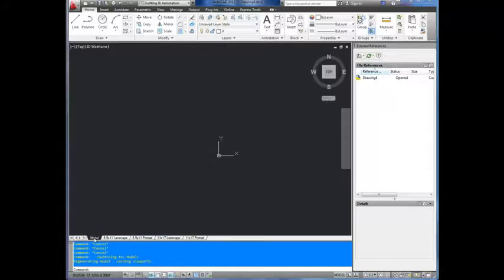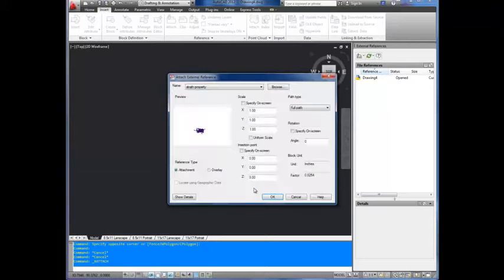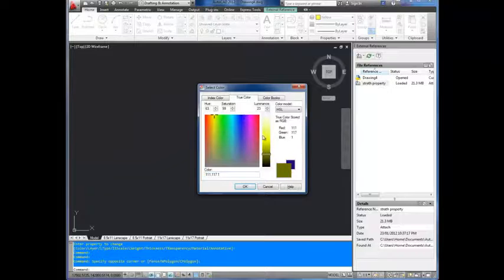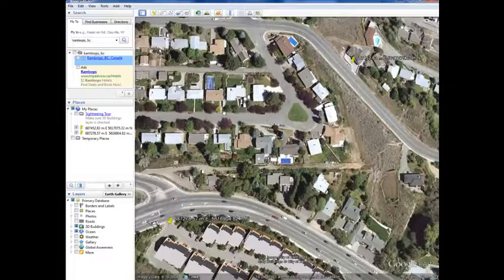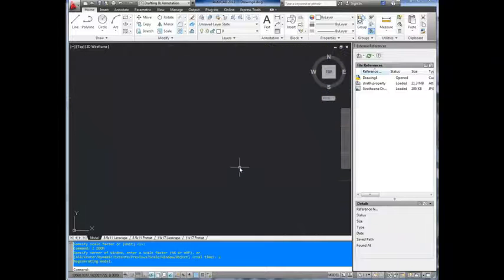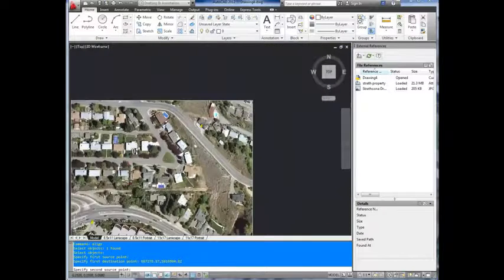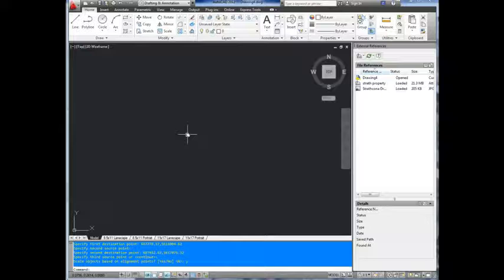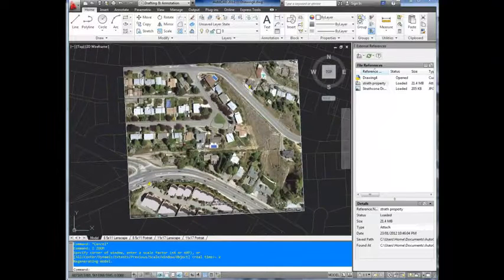21 AutoCAD Tutorial; Insert, georeference google earth image YouTube